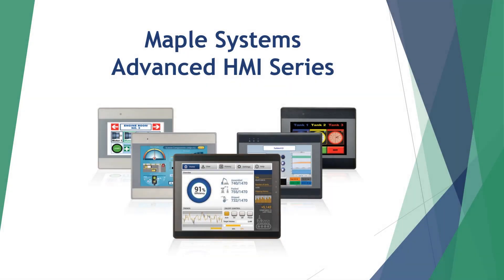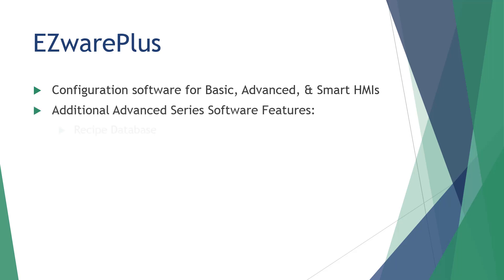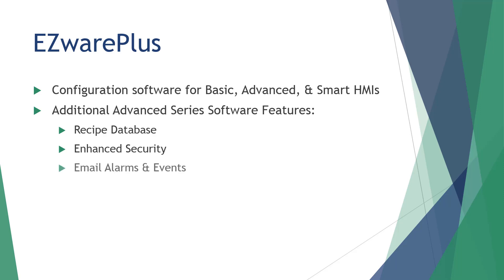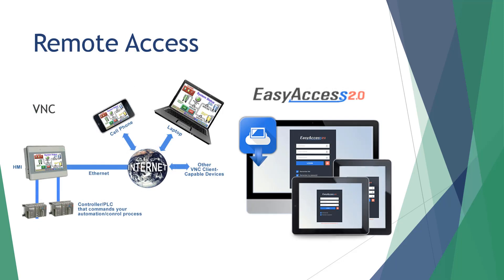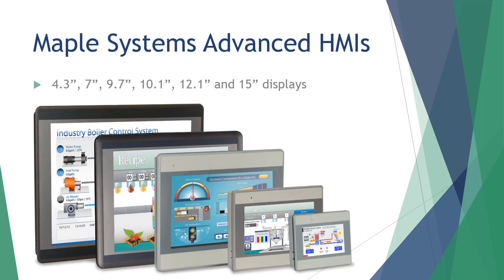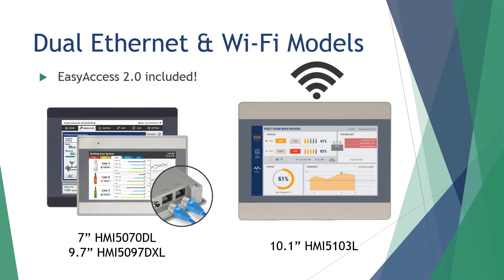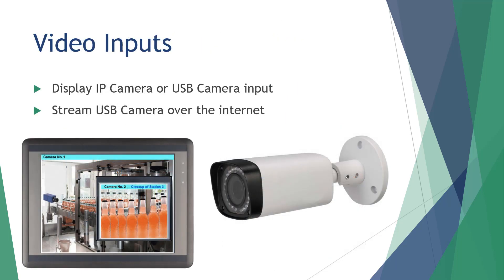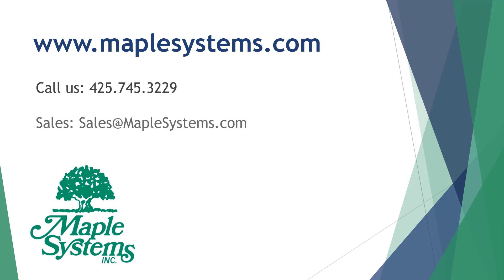Maple Systems Advanced HMI Series Overview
Learn more about the Advanced HMI series enhanced software features such as remote access, data handling, security, recipe management, email notifications, and more.  The Advanced series offers display sizes from 4.3” to 15”, plus many more options to support your controls needs.